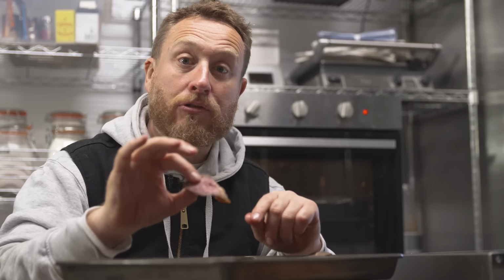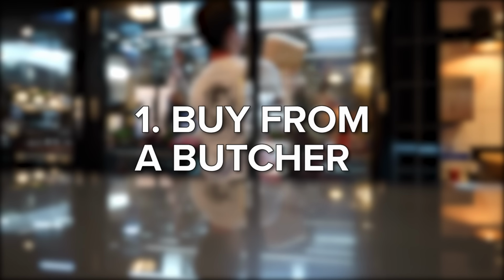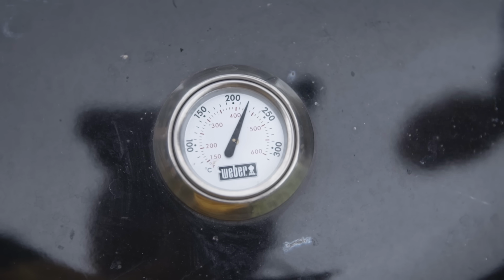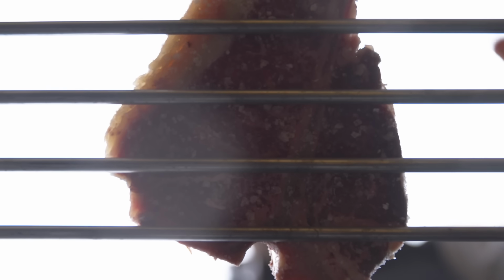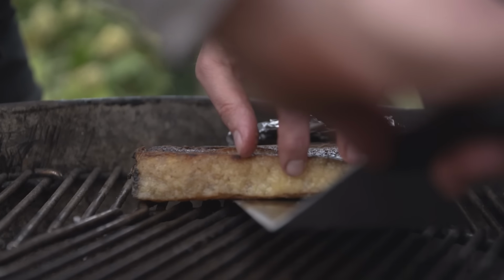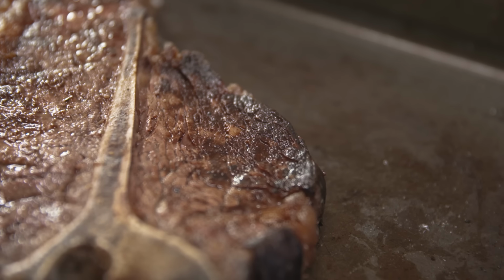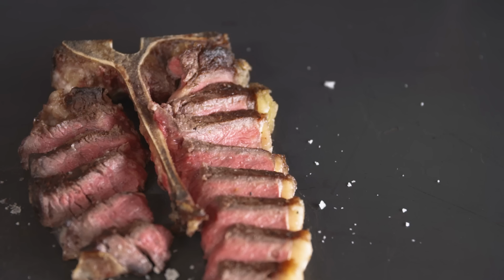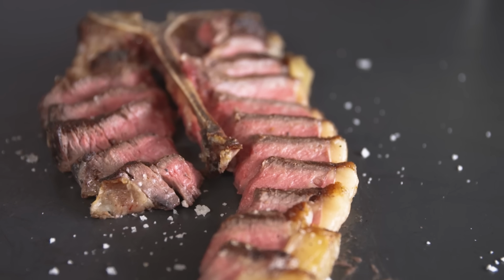The 9 Steps to the perfectly cooked steak | John Quilter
Theres a lot of conflicting information on how to cook a steak perfectly.  So I wanted to give you the definitive video with the key 9 steps to cooking the perfect medium rare steak.  Enjoy

JQ